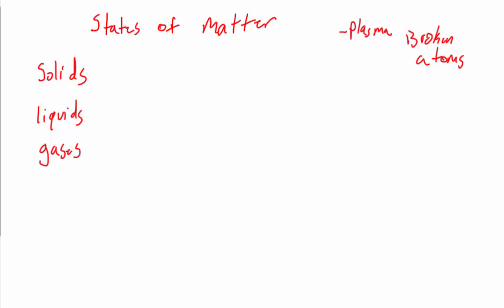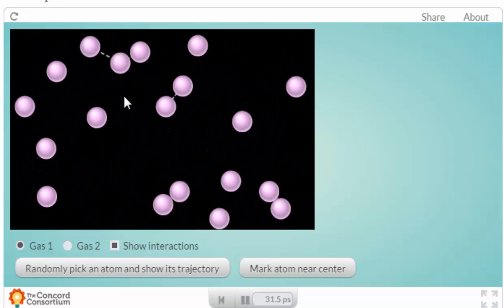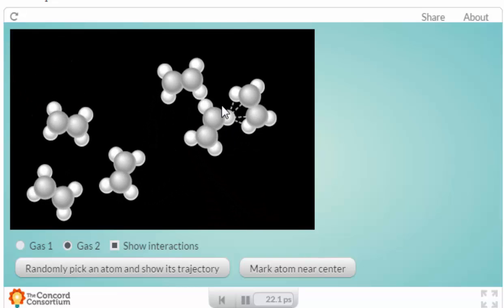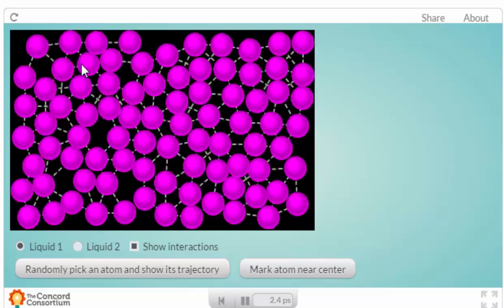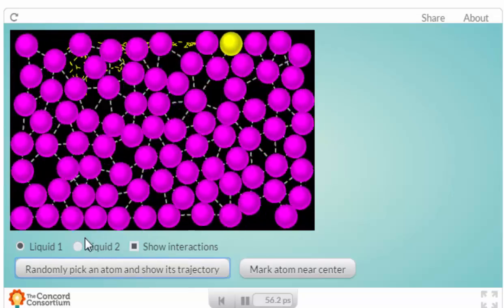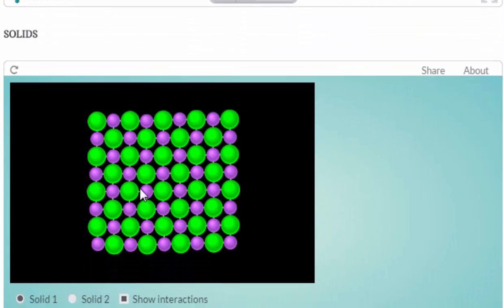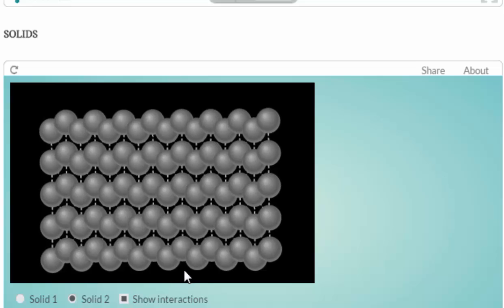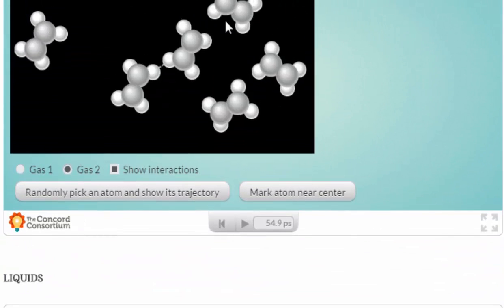States of Matter Basics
review of particle motion in states of matter.  Concord Consotium simulations used